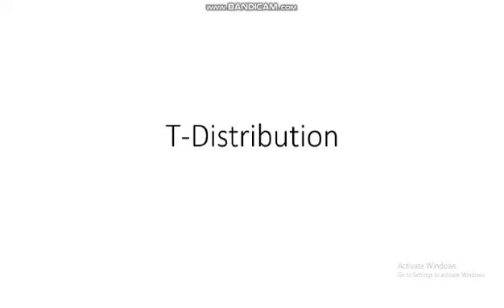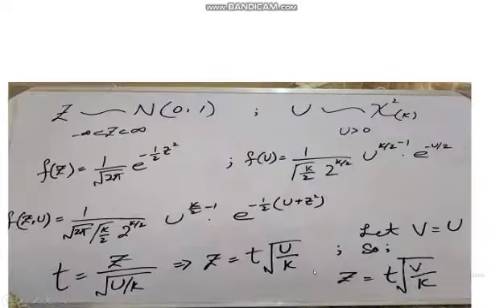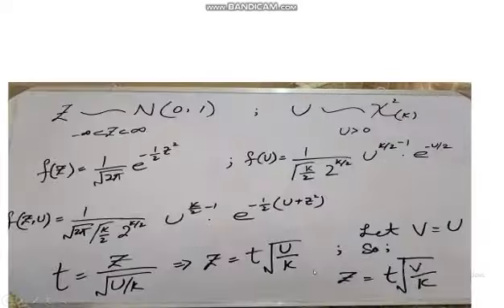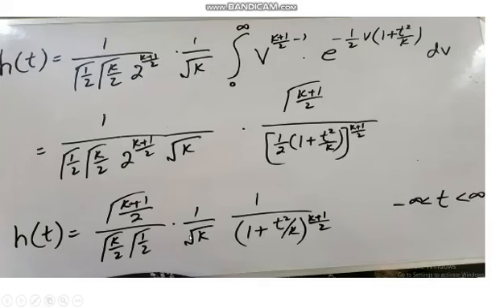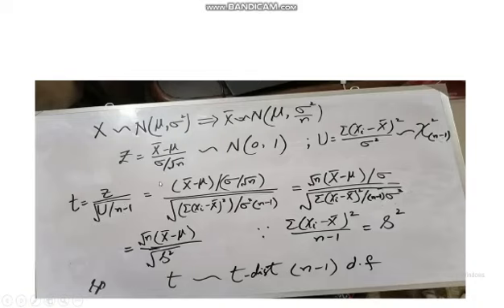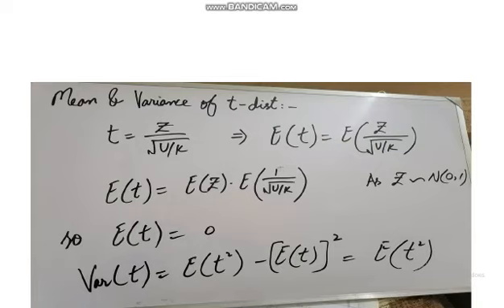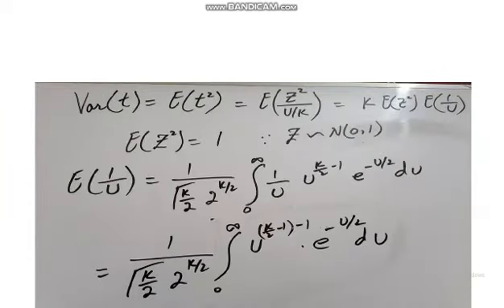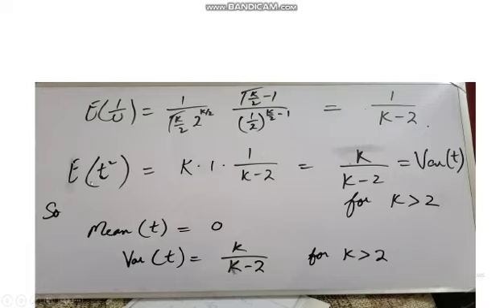Student's t Distribution